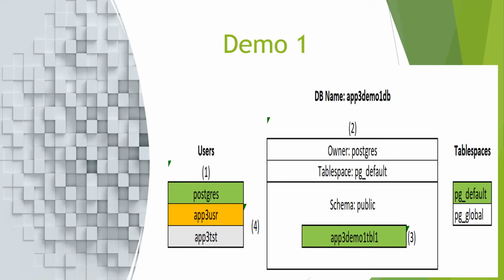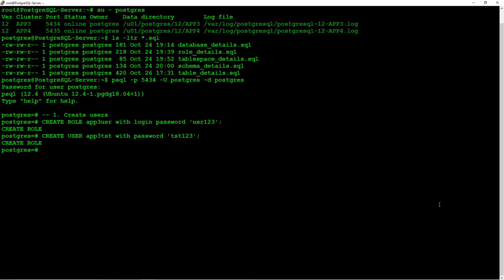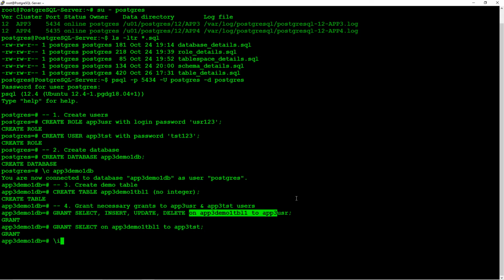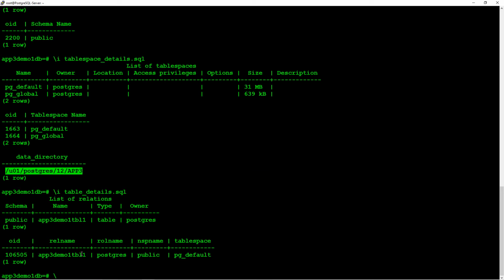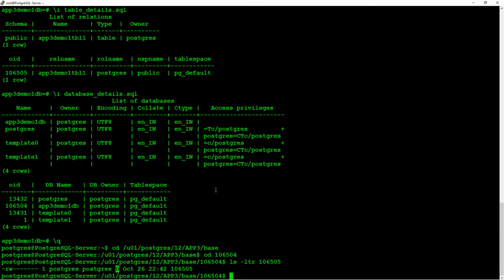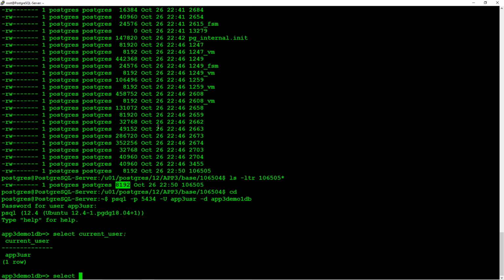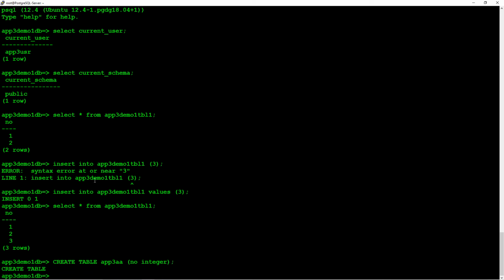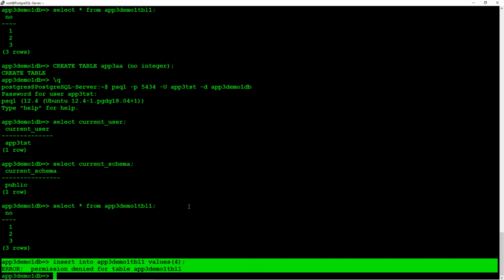PostgreSQL for Beginners - Topic 4 & 5 - Part 2 - Creation of database.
PostgreSQL for Beginners - Topic 4 & 5  - Part 2 - Demo1 - Creation of database with out defining any attributes.